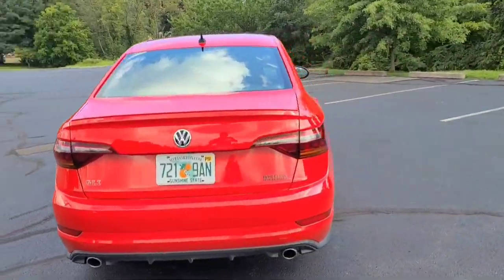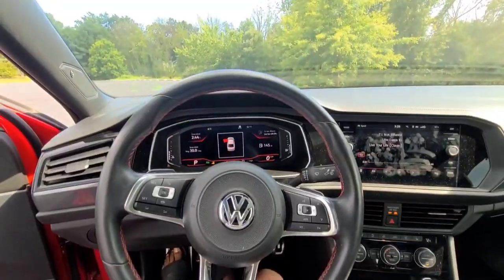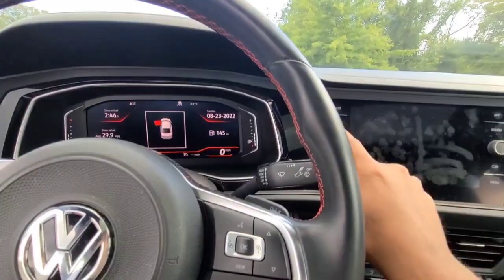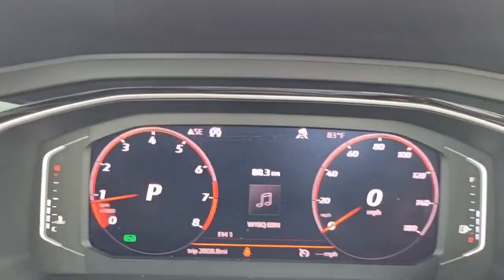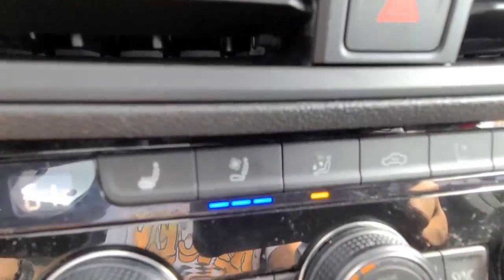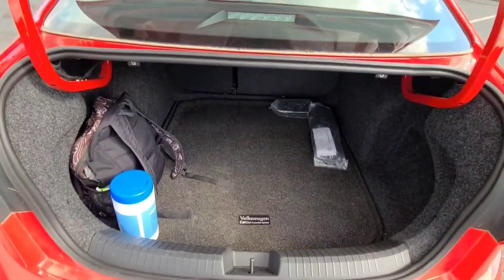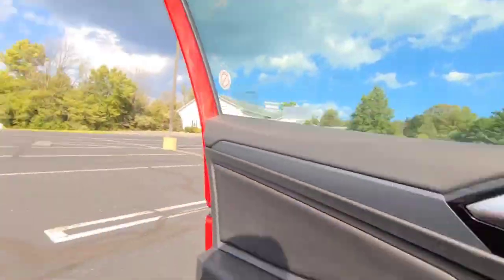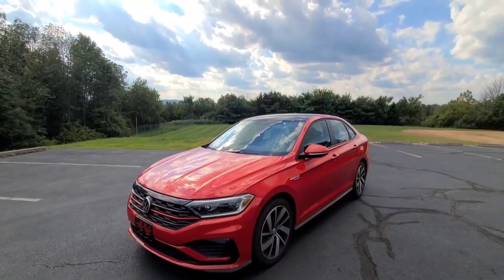2019 VW Jetta GLI Review!